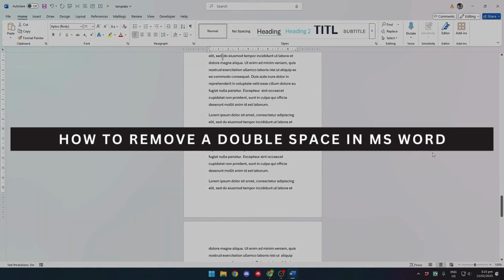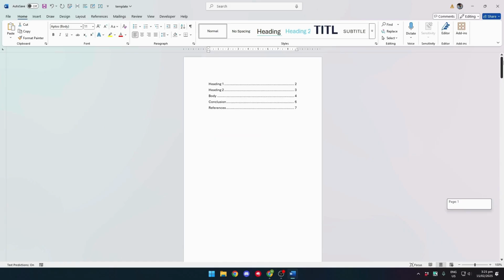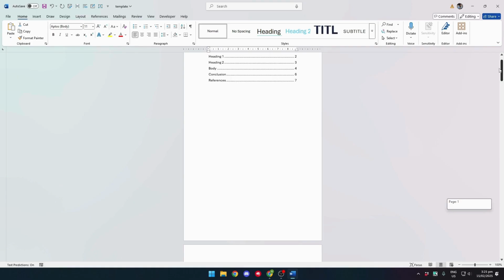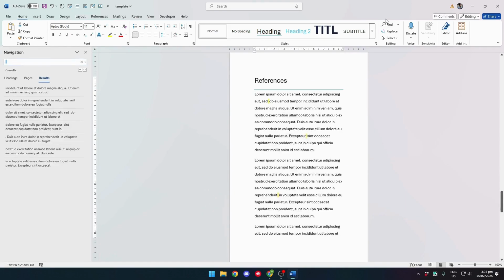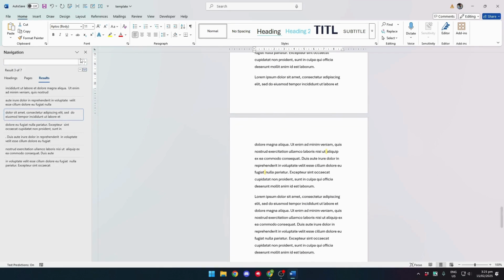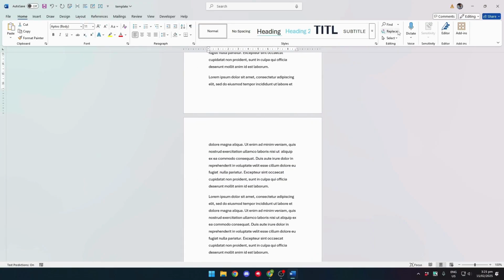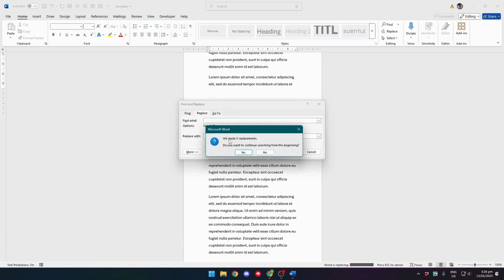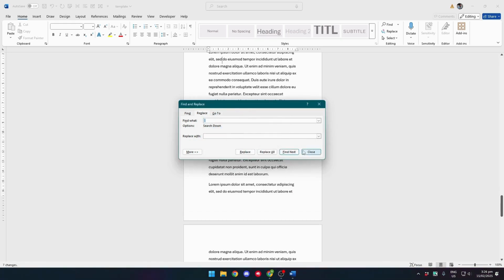How to Remove a Double Space in MS Word | Microsoft Word Tutorial (2025)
Tired of double spaces in your MS Word document? This tutorial will guide you through removing double spaces in MS Word, perfect for users who want to clean up their text. I'll show you how to use Find and Replace to fix spacing issues.

In this tutorial, you'll learn:
Why removing double spaces is important for readability.
Step-by-step instructions to remove double spaces in MS Word.
Tips for managing spacing and formatting effectively.

Clean up your text—follow these steps to remove double spaces in MS Word today!